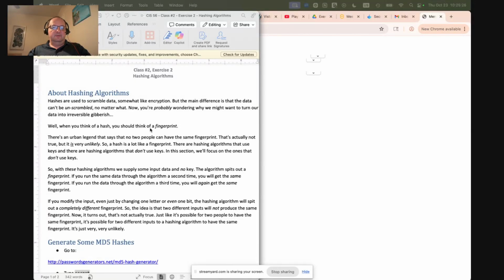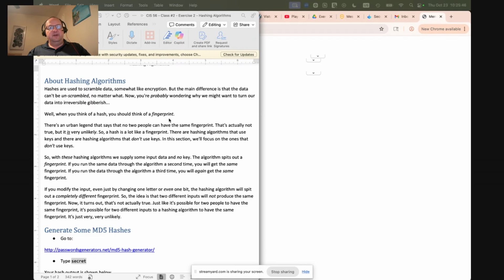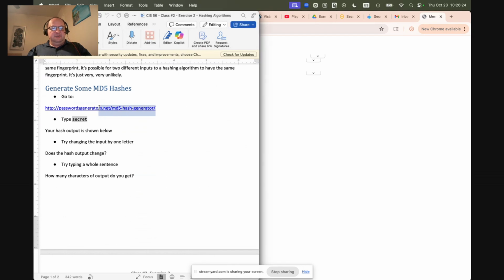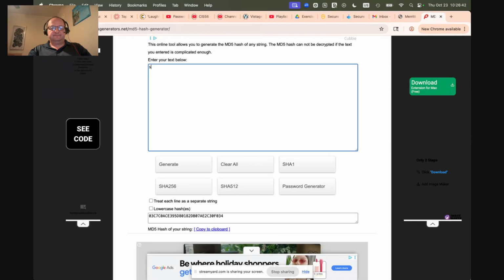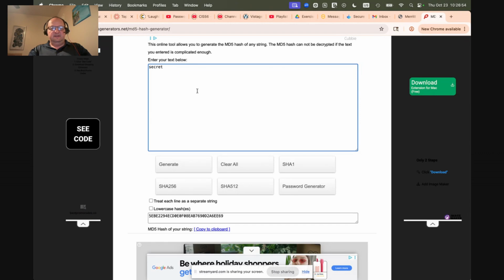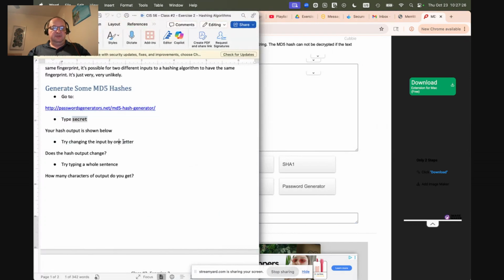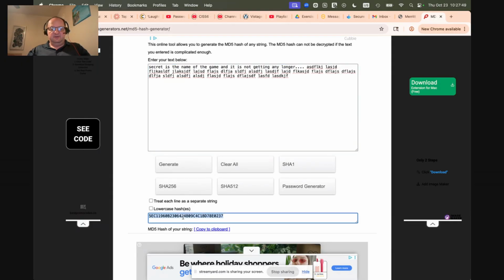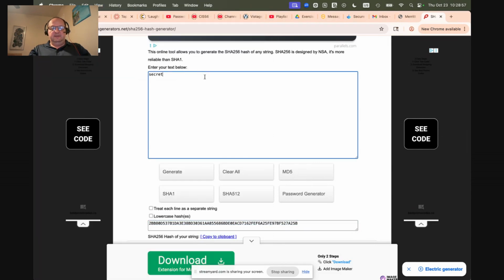Class 2 Exercise 2